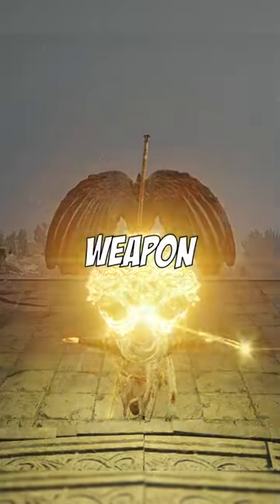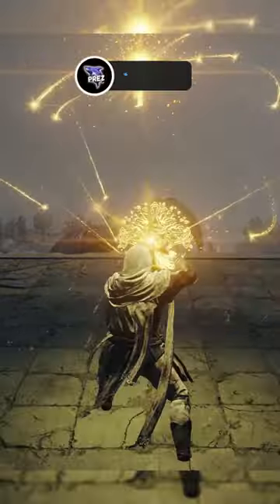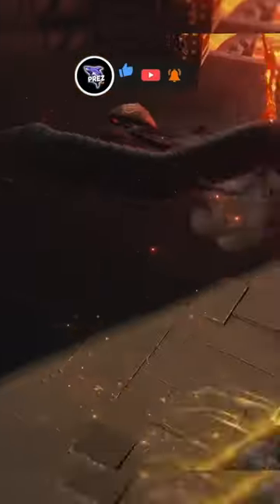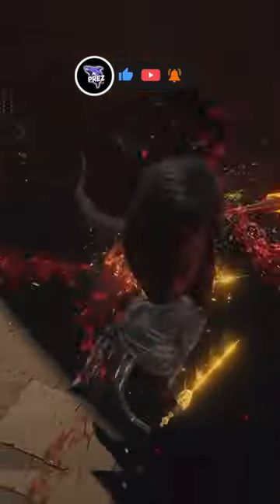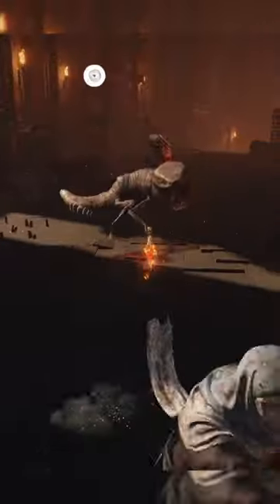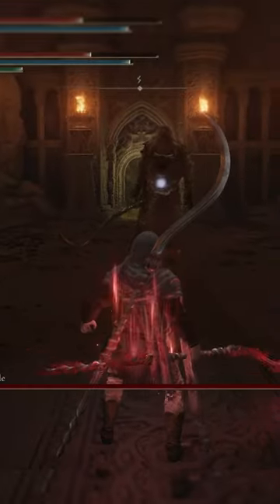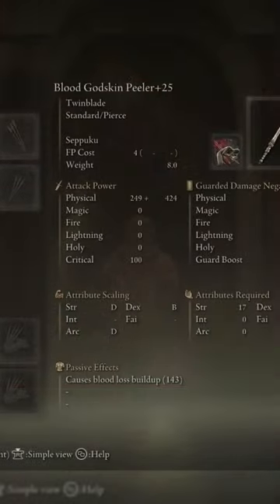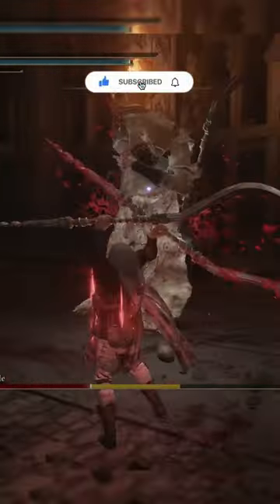You Were Right, This Weapons BROKEN⁉️